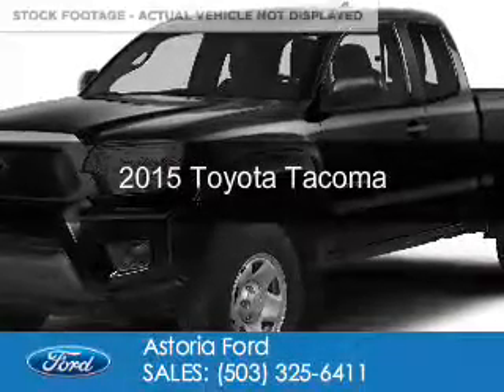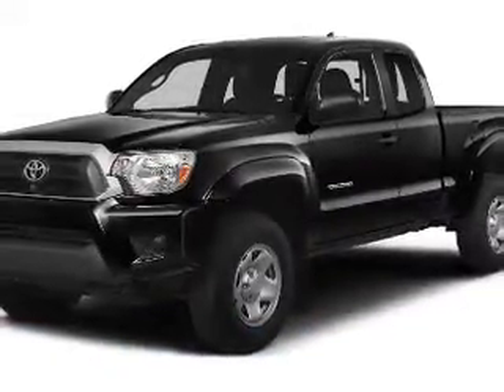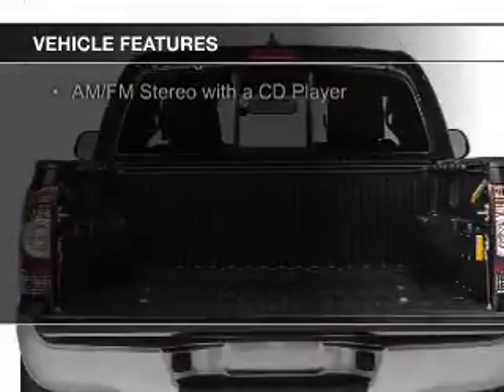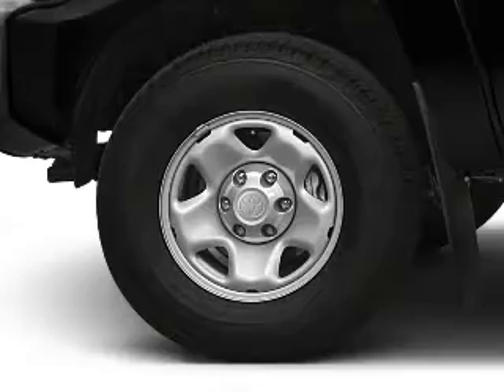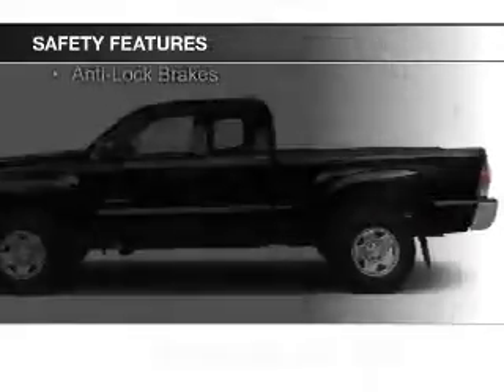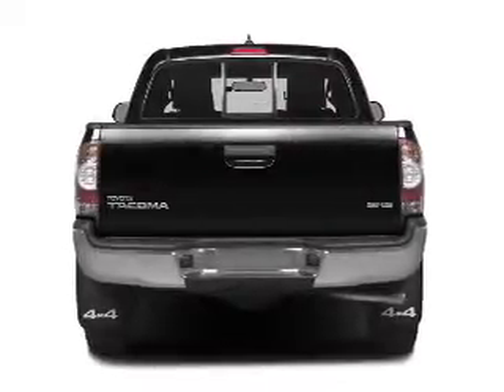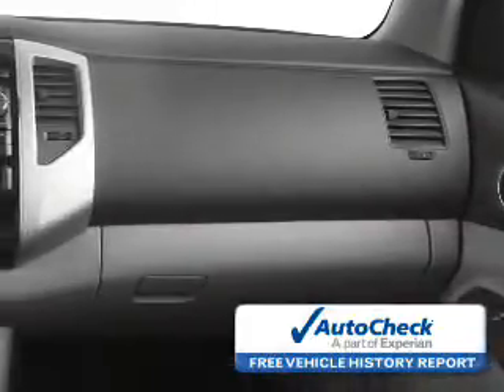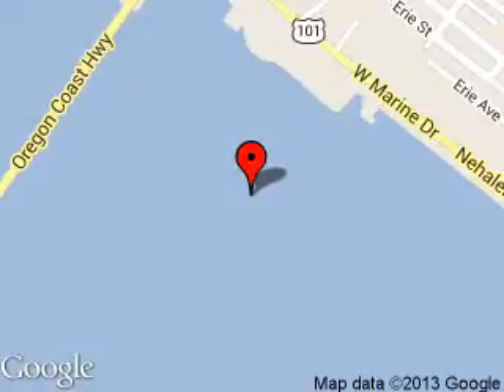2015 Toyota Tacoma - Warrenton OR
Year: 2015
Make: Toyota
Model: Tacoma
Trim:
Engine: 2.7 liter inline 4 cylinder 16 valve
Transmission: 5-Speed Manual
Color: Black
Mileage: 36682
Address:
1809 SE Ensign Lane